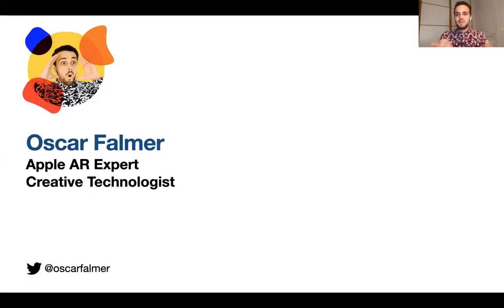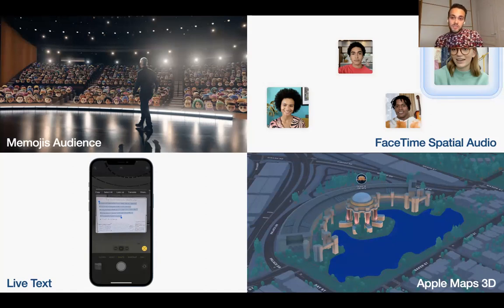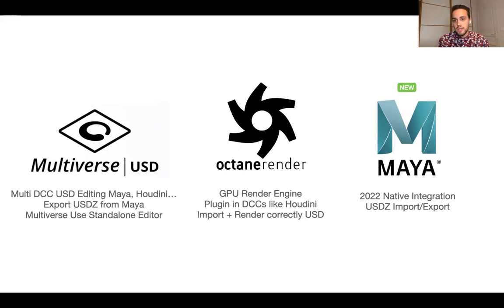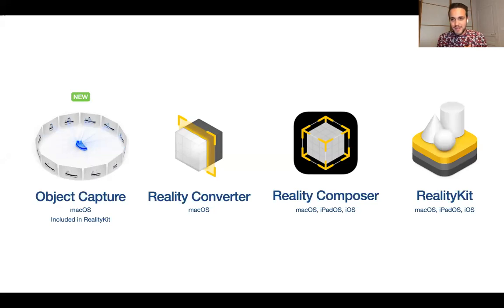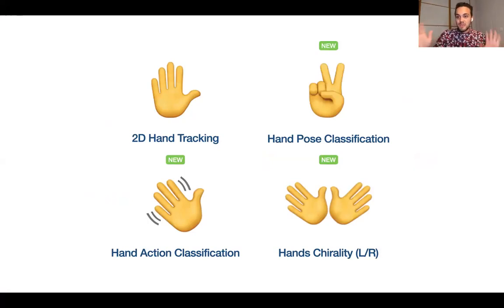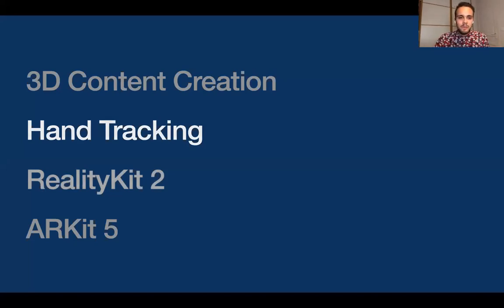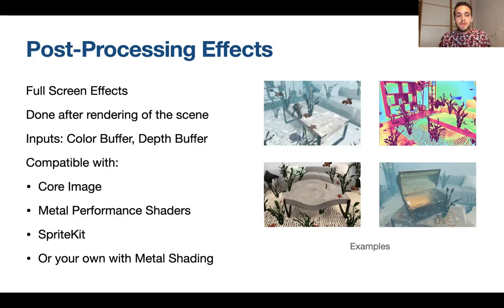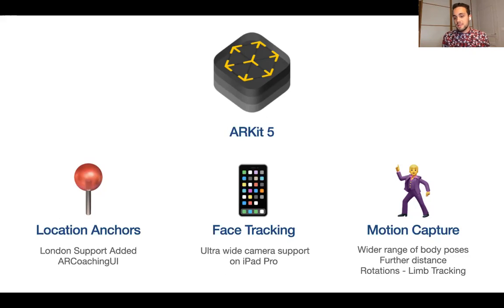WWDC21 Augmented Reality Recap @ ARKit - NYC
ARKit - NYC - 16th June 2021

WWDC21 had a number of surprising AR-related announcements. Our guest will share his unique perspective on the event.

Oscar Falmer is an Apple AR Expert and Creative Technologist. An early adopter of ARKit, he created in 2017 the first AR Twitter app, TweetReality and shared concepts. Oscar then joined Apple as AR Technology Evangelist in the Developer Relations team from 2018 until March. He developed an overall understanding and expertise of the Apple AR market and platform. At ARKit-NYC, Oscar will present the new AR features announced at WWDC 2021, and the key takeaways.